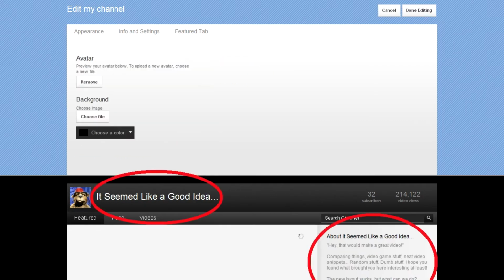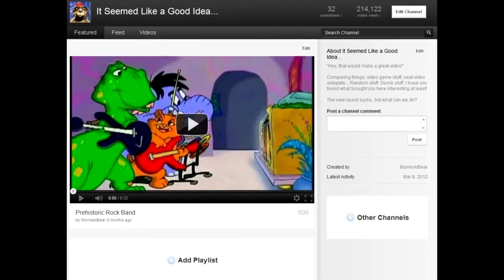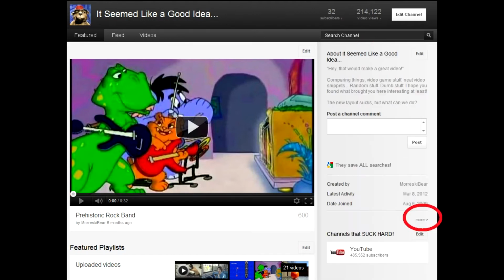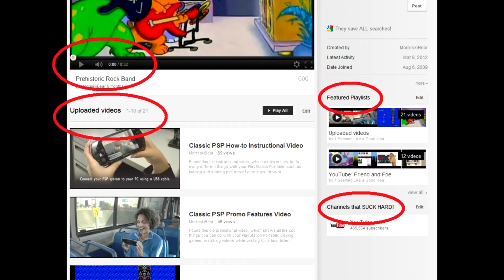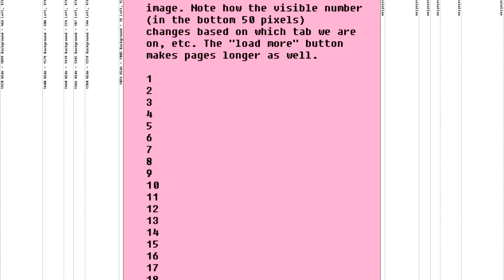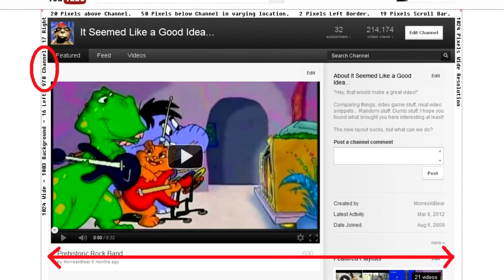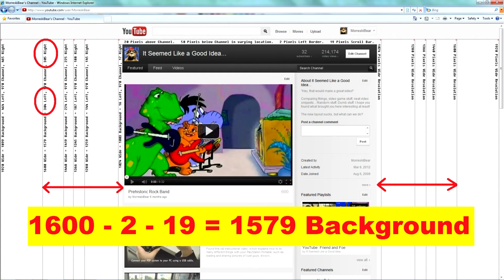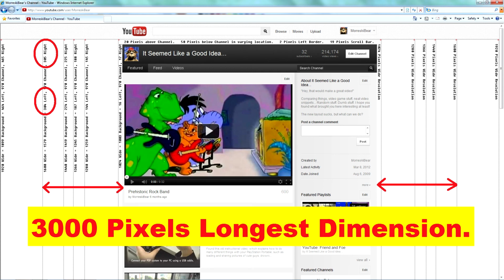Channel Layout 2012 - Backgrounds and Basics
Overview of YouTube's new asstacular layout: From the basics of how to customize your channel, to pixel-exact observations on how background images mesh with the new YouTube channel design.

Click 3:25 to jump directly to the background picture tutorial. Hopefully this information will help you optimize your planned image for a specific resolution. Keep in mind any space not covered by your background receives the designated background color. (Also read August 23 update below!)

You might want to check out my "Outraged User Comments" video, which was made shortly after the unpopular April 2010 rollout of the new video page. Some issues noted there have since been corrected. Hopefully improvements will occur with this new layout in time.

MAY 20, 2012 UPDATE: It appears much of the optional personal info has been completely removed from our channels. Also interesting to note is that your channel's background image can be made "fixed" so it doesn't move when the page is scrolled. Makes for an interesting effect in the blank spaces above and below your channel box when there's background graphics there.

AUGUST 23, 2012 UPDATE: It now appears that there are only 15 pixels between the YouTube logo area and your channel box. How long has it been like this? The horizontal spacing has not been affected. Thanks for mucking things up quietly, YouTube!

OCTOBER 17, 2012 UPDATE: After updating to IE9, I noticed the horizontal spacing of my background image was slightly affected, revealing a sliver of the once-hidden beneath-channel area! This is because unlike IE8, the newer browser does not use 2-pixel wide borders. Our channel banners now have rounded corners, which automatically blend with the graphics beneath.

Instead of creating a pixel-perfect background optimized for one browser, I now suggest you start with a "slightly smaller than 970 pixels" channel box with equal-spacing for graphics on each side. Assuming a smaller channel box leaves some "fudge" room for a possible pixel or two shift that may occur between browers. The 15-pixel gap above the channel box still remains.

JUNE 9, 2013 UPDATE: Today I was greeted by the "Your channel has been upgraded" message. The Grey Channel layout is dead, replaced by the "One" channel layout. There is almost nothing left to customize now...